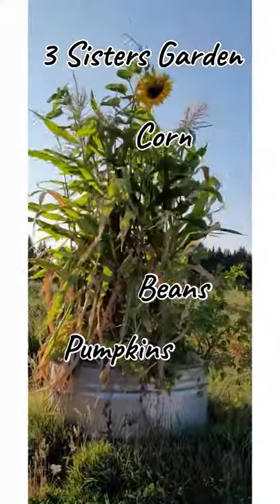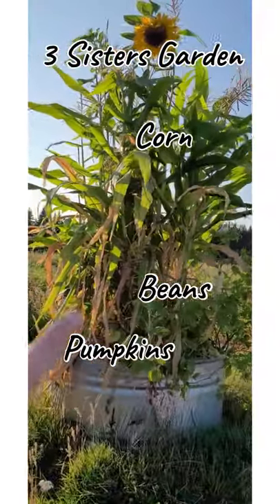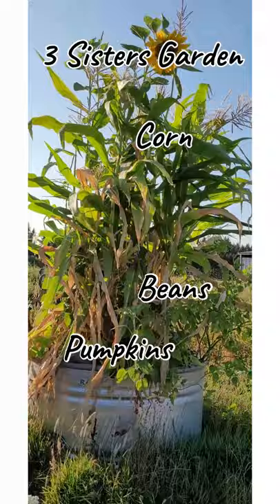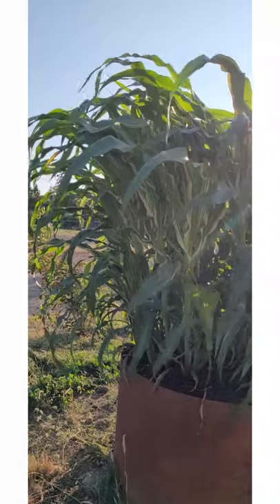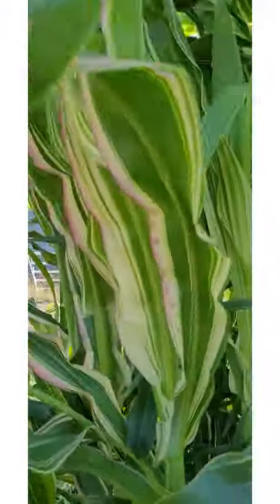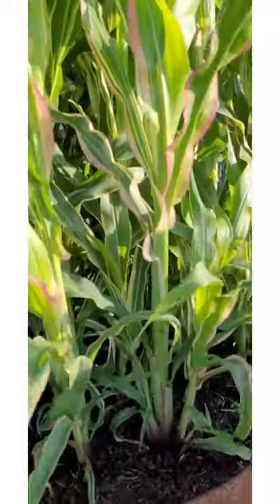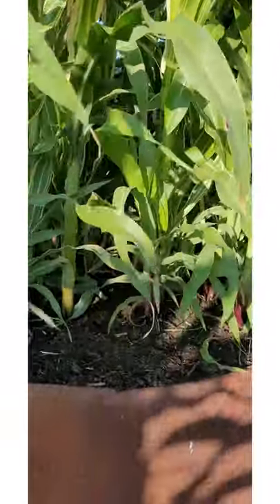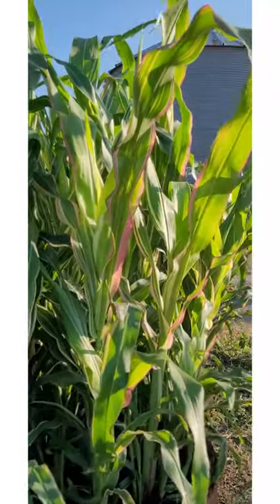Growing Corn in Raised Beds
Just because you have a small space doesn't mean you can't grow corn. The main thing about growing Corn is you need many rows for good pollination since corn is wind pollinated. Many rows doesn't mean you need 100 foot rows either. Watch to see how I have been growing my Corn in Raised beds here at the Farm.